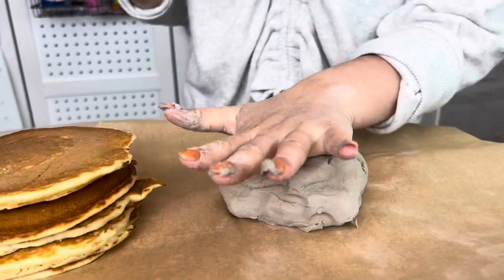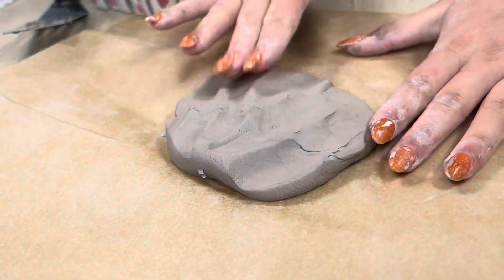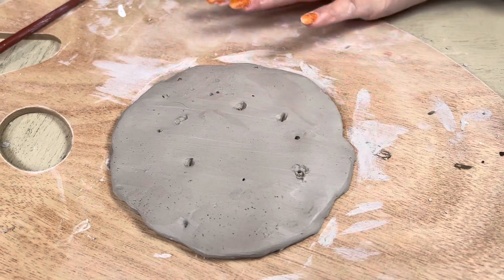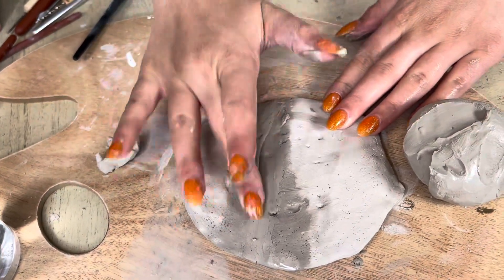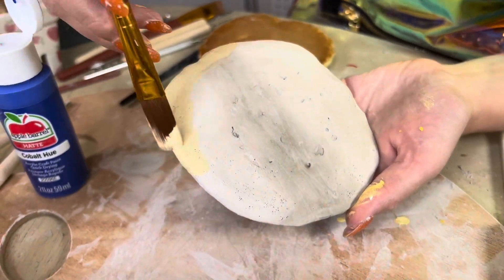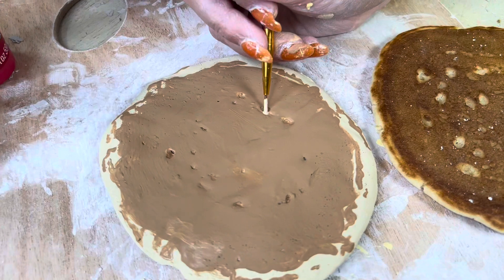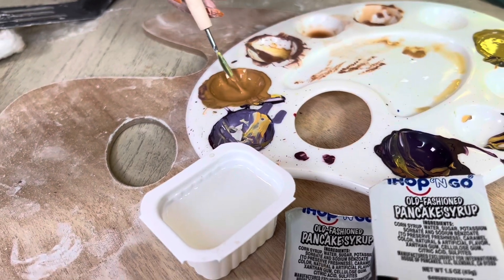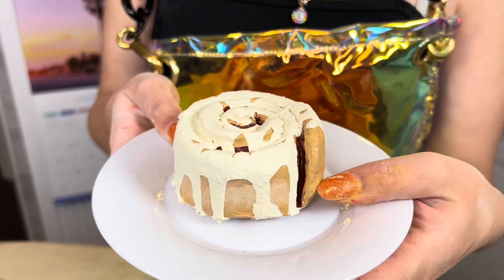Creating IHOP breakfast out of CLAY! *HYPERREALISTIC*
We love making squishies, food, fidget toys and candy out of clay, glue and any arts and crafts materials!
Today we are making IHOP! At the end see our completed McDonalds Cinnamon Roll!
What's next? Taco Bell, more McDonalds or Starbucks art?
We love turning food into art and we are excited to make more easy art projects with you!

art therapy art therapy at home studio vlog sketchbook tour art therapy activities